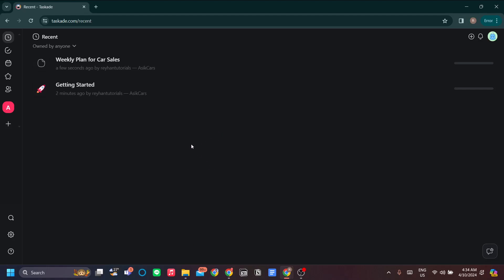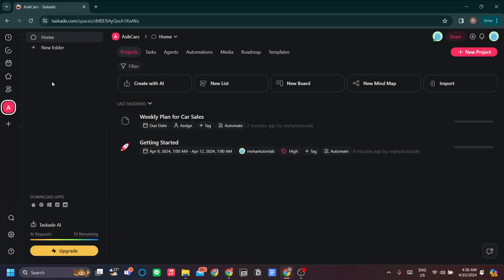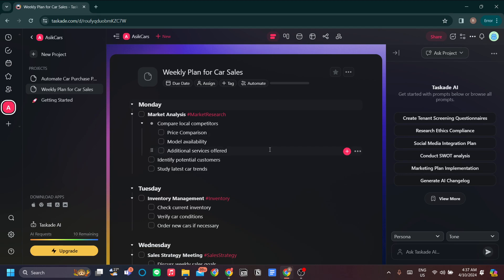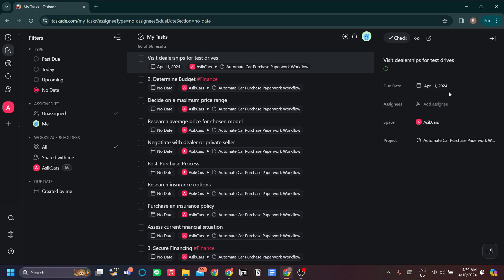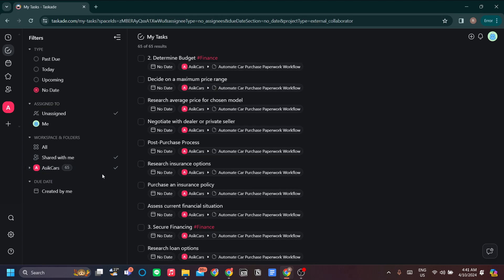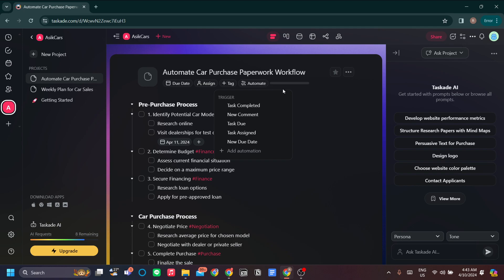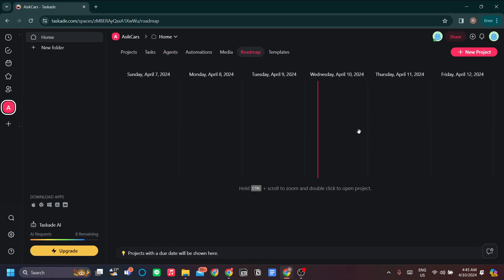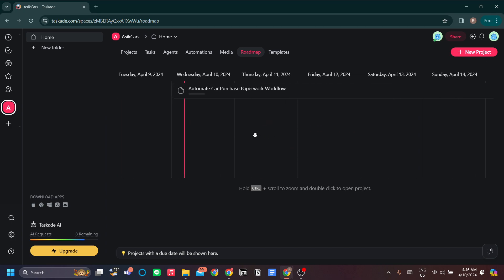How to Use Taskade AI | Taskade Tutorial for Beginners 2025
How to Use Taskade AI
If you are looking for a video about Taskade Tutorial for Beginners, here it is!